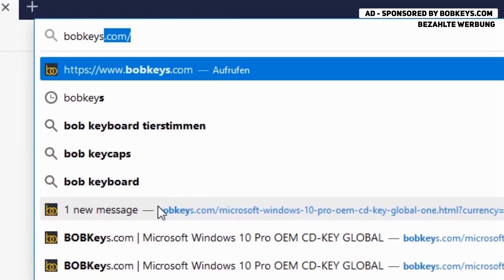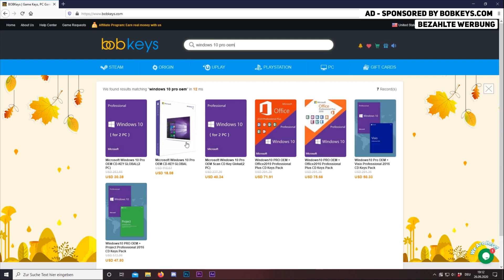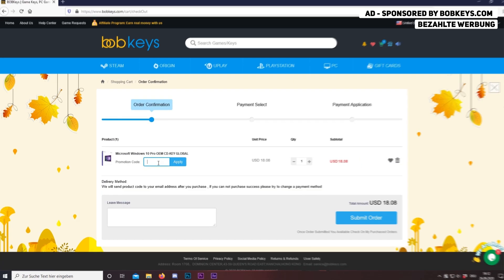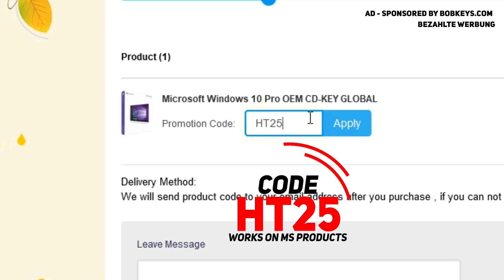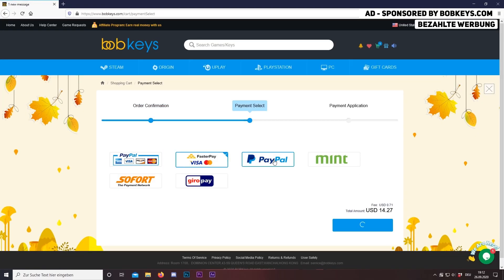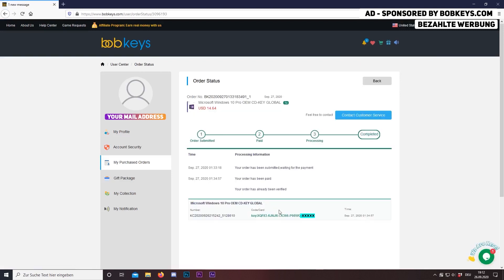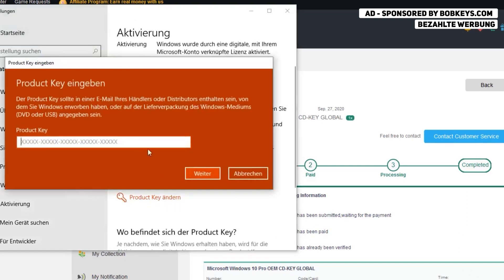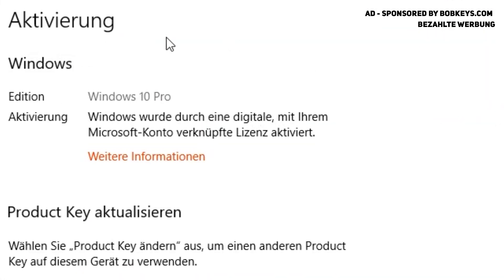RTX 3070 vs RTX 3080 [EARLY] | RTX 3070 Benchmarks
RTX 3070 vs RTX 3080 | RTX 3080 vs RTX 3070 | RTX 3070 Gaming Benchmarks
Today, we're comparing Nvidias brand-new RTX 3070 to it's bigger brother RTX 3080. The new RTX 3070 features 8GB of GDDR6, while the RTX 3080 has 10GB of faster GDDR6X memory. Both cardsm the RTX 3070, and the RTX 3080 are fabricated on Samsungs 8nm process.
The RTX 3080 costs ~30% more, how big will be the performance improvement on the RTX 3070?
RTX 3070 vs RTX 3070... let's see it! ^^

At H-Tech, you can find comparisons & reviews of new hardware such as GPUs & CPUs.
Tested Games this time: